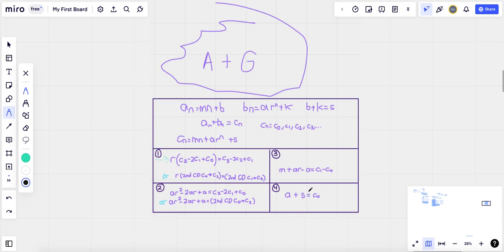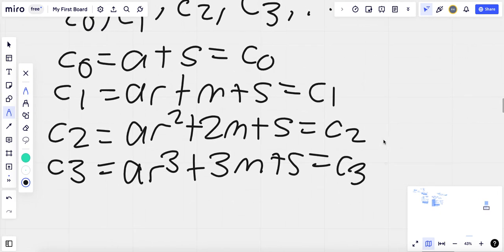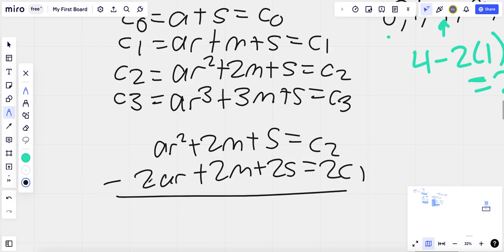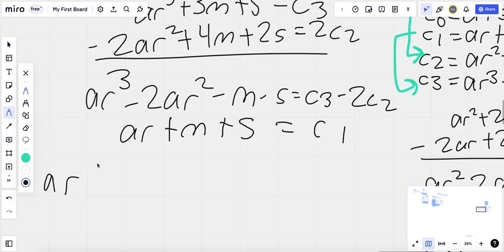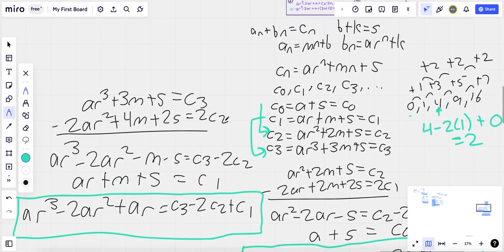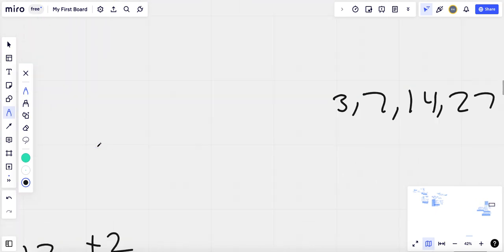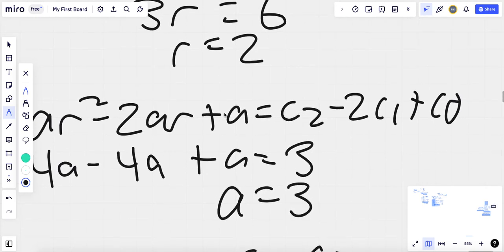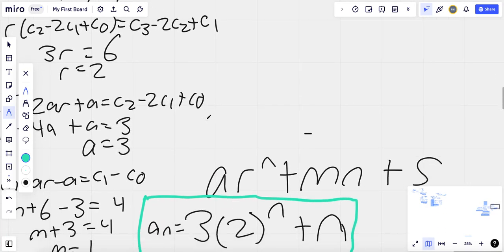Arithmetic + Geometric Sequence Formulas Derivation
Often, we're faced with sequences that have no clear pattern. This video shows a derivation of a method that can deal with this situation. These formulas give us a stronger method than simply using guess and check.

Created by Rishi Kumar